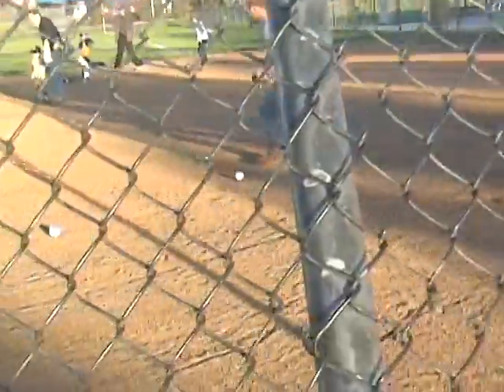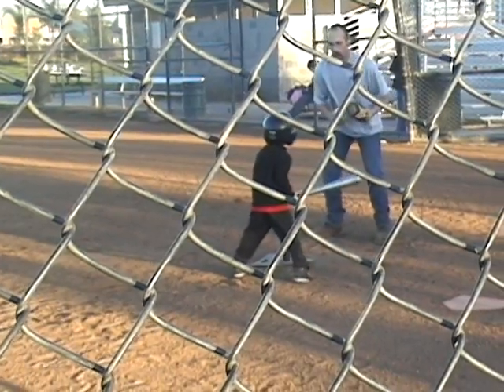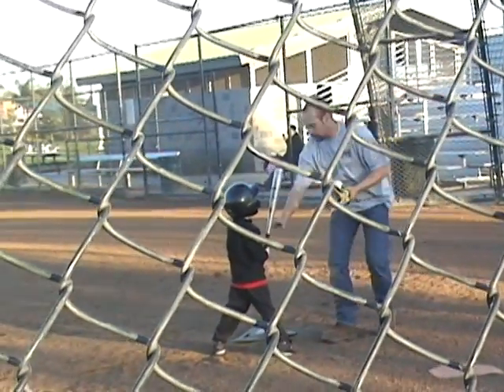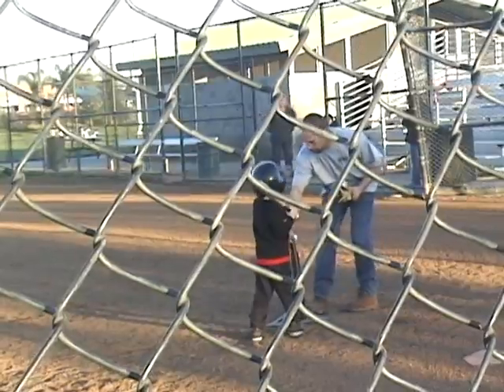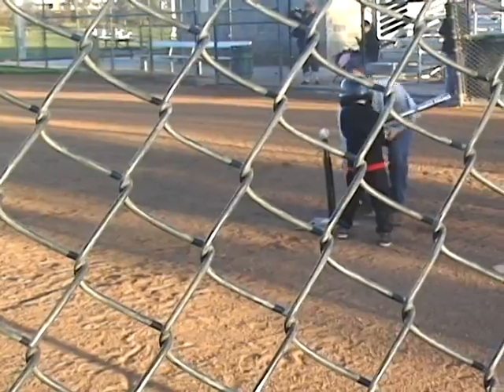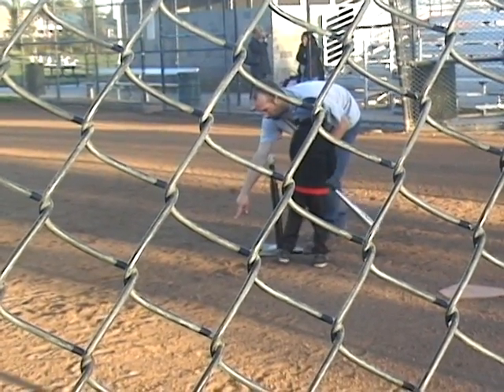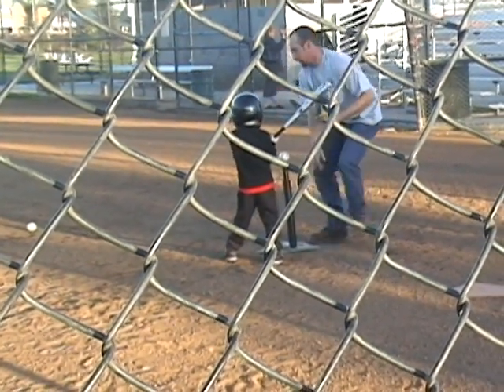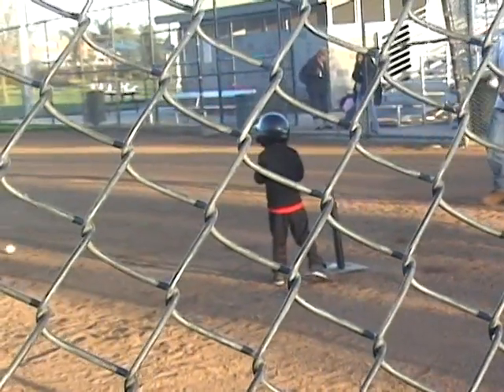P-Diddy and the Bumble Bee's first T-Ball practice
First T-Ball practice for the bumble bee. 3 & 4 year olds are funny when playing an "organized" game.